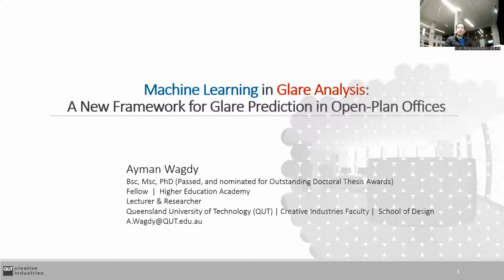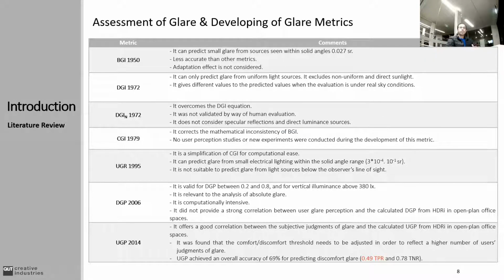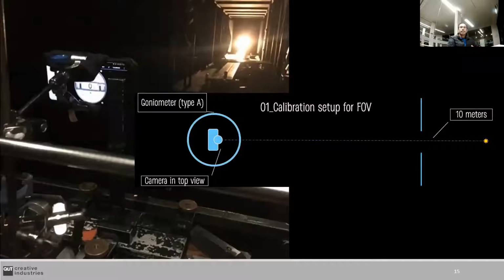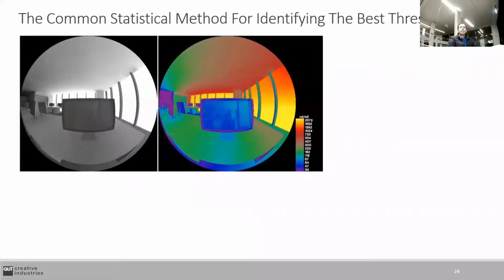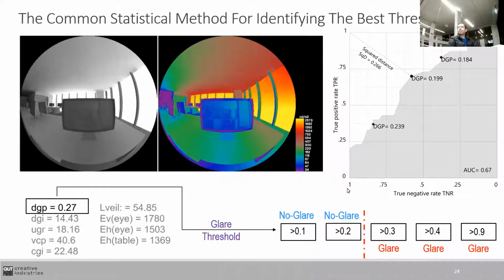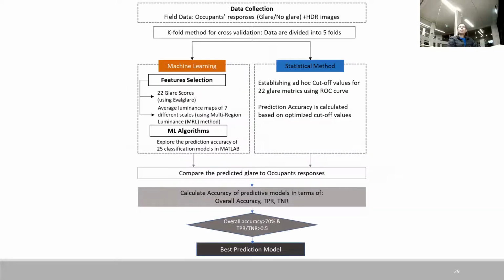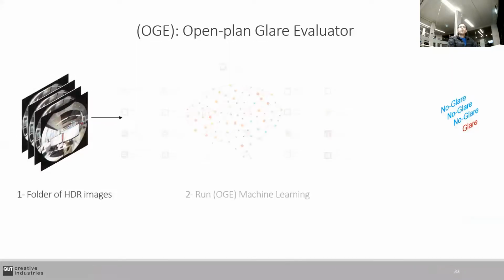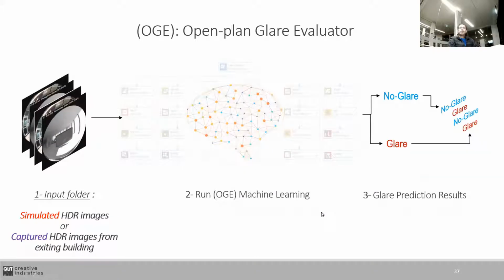AM 4 Machine Learning in Glare Analysis 1340 Wagdy c